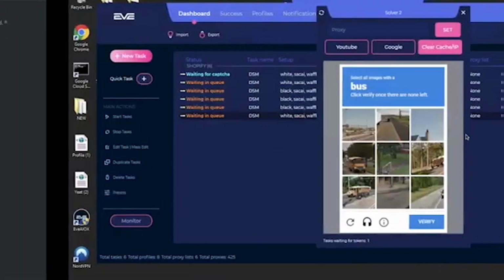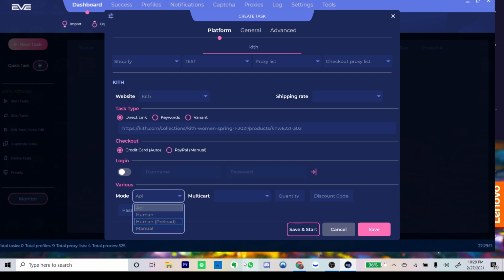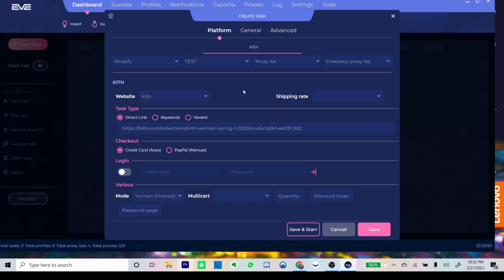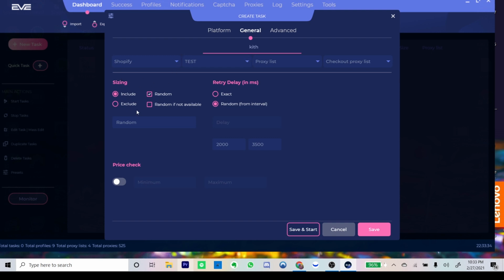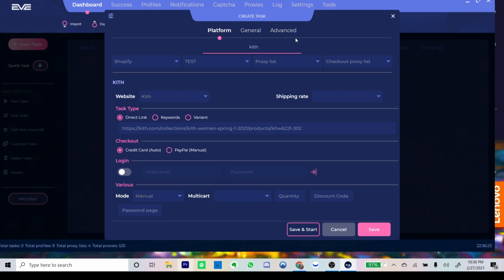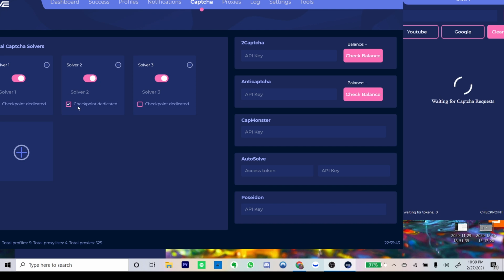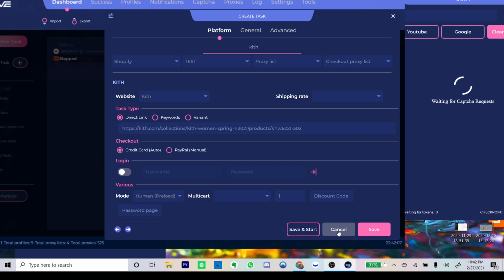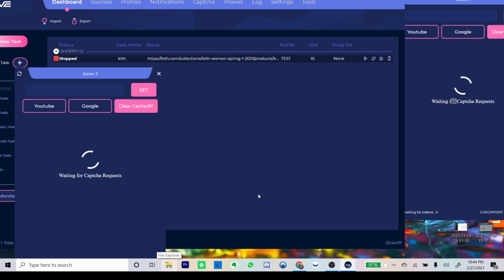Eve AIO X Shopify Tutorial! 2021 (Complete Guide)